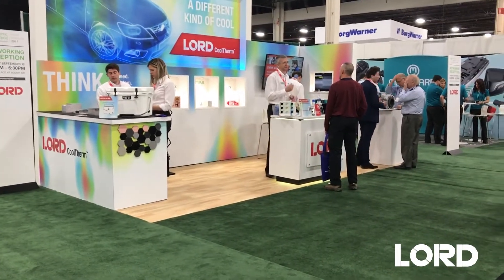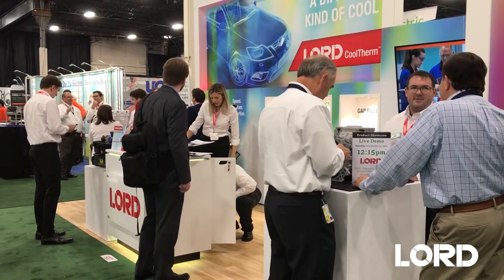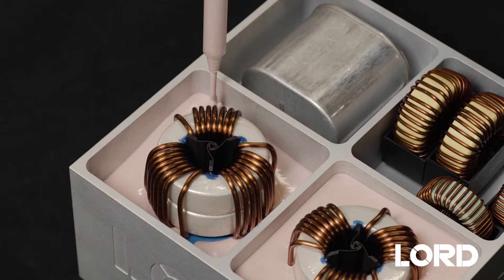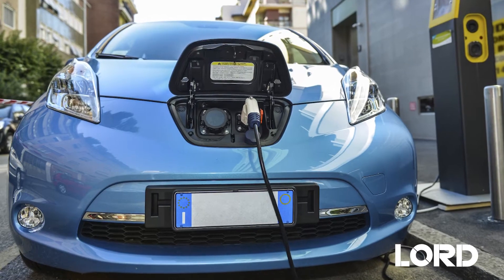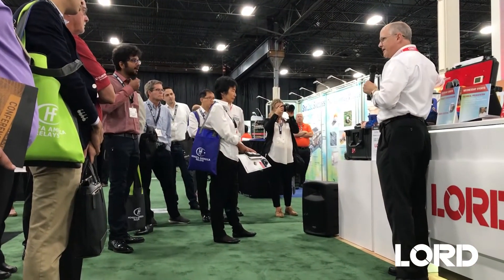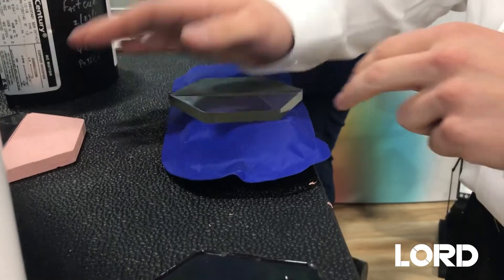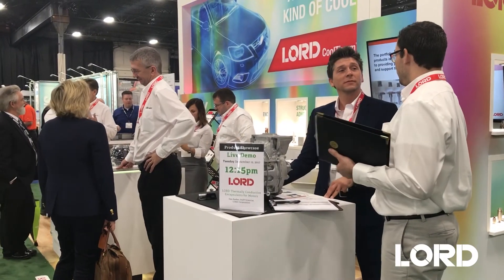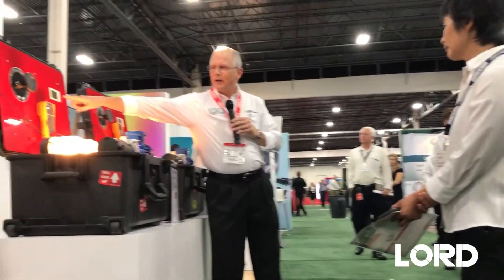What is CoolTherm?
CoolTherm - A different kind of cool
This is an overview of our variety solutions to thermal management that are made to fit your every need.